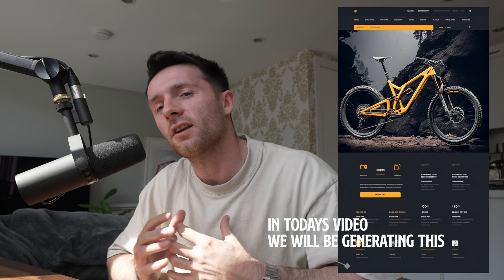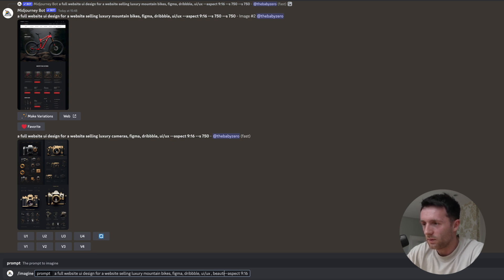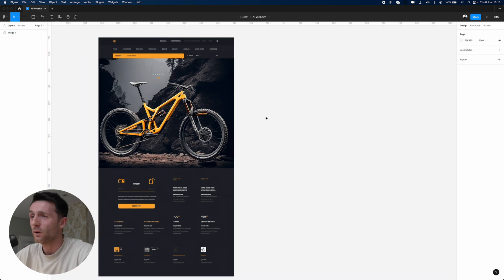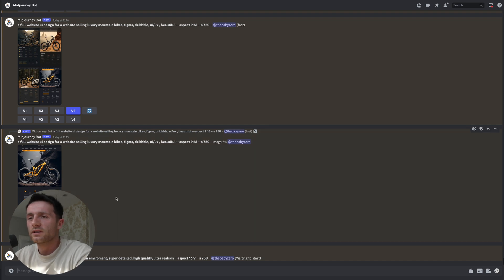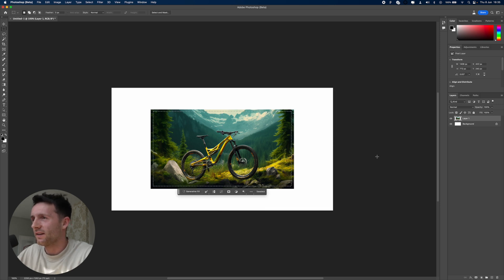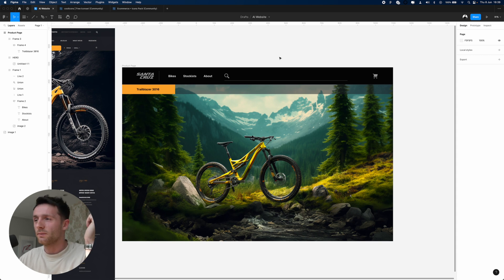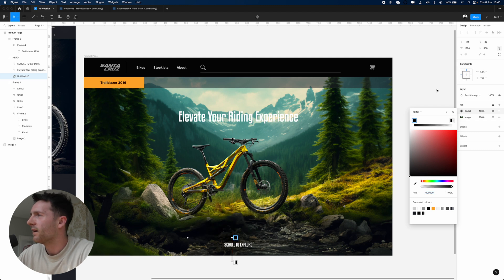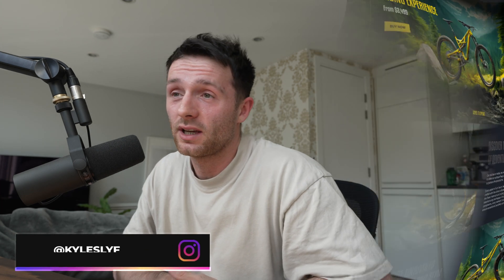Create STUNNING Websites Using These AI Tools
In todays tutorial we will be making a website design UI using various AI methods from Midjourney, Chat GPT and Photoshops Generative Fill.